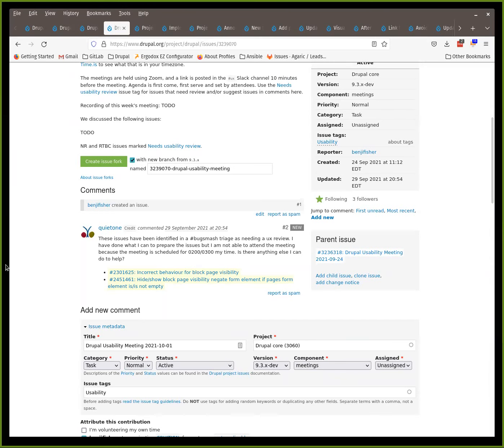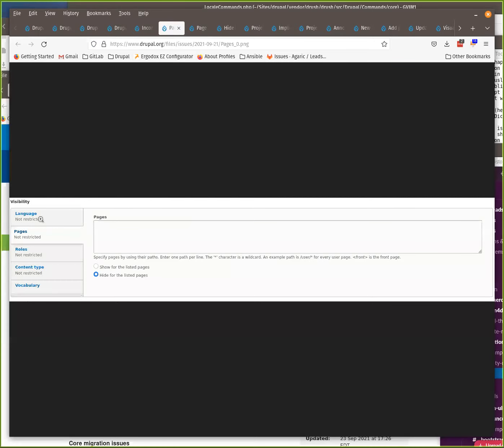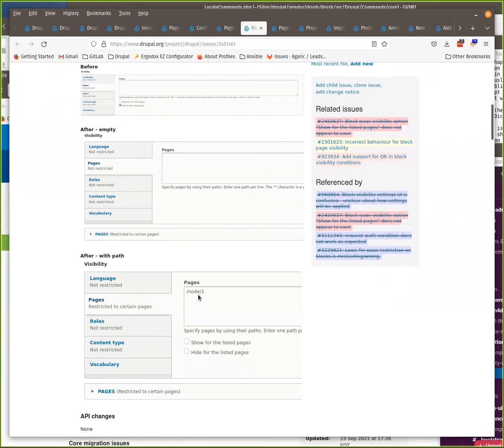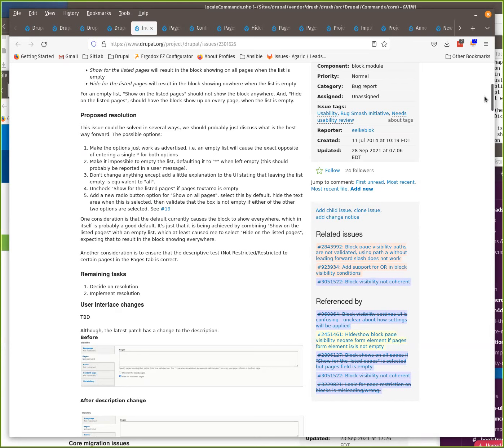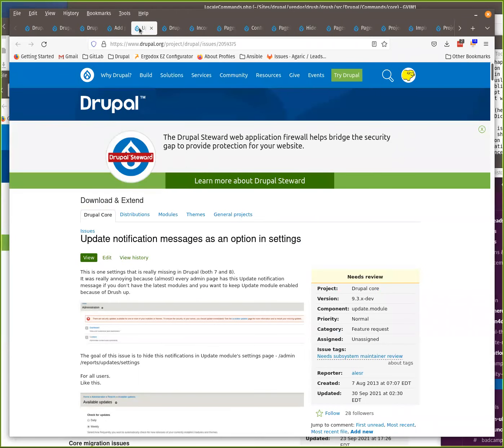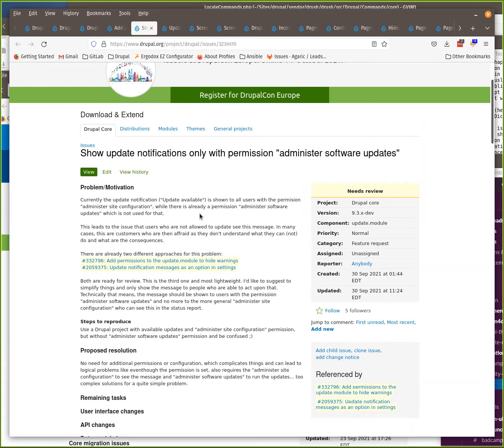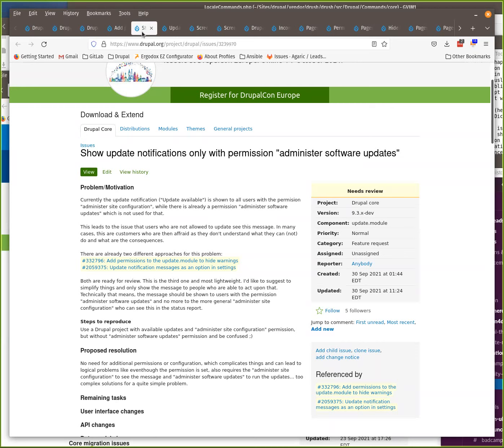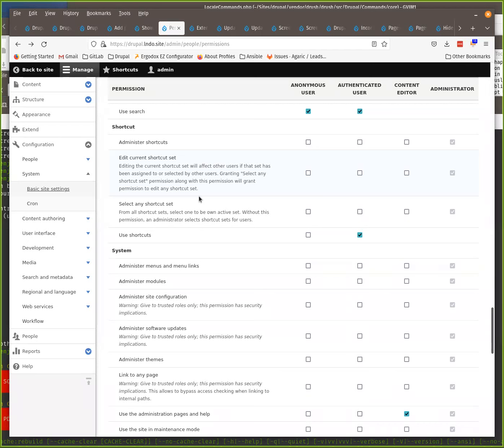Drupal Usability Meeting - 2021-10-01